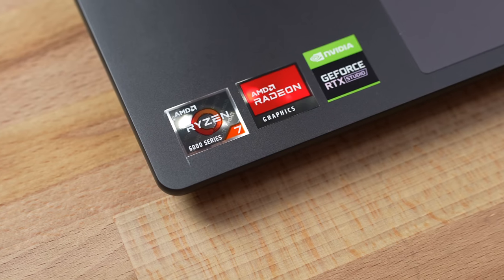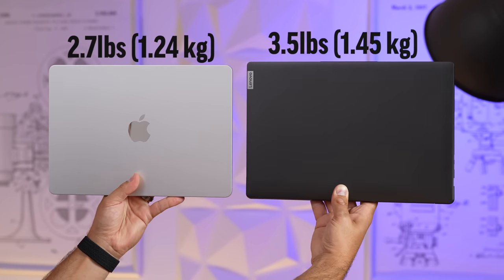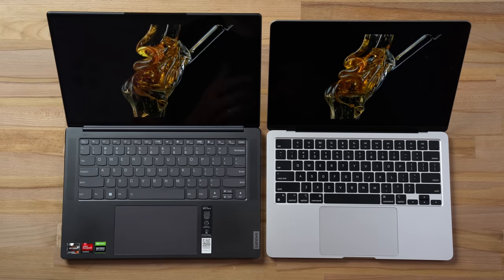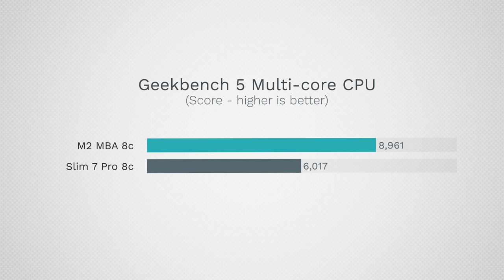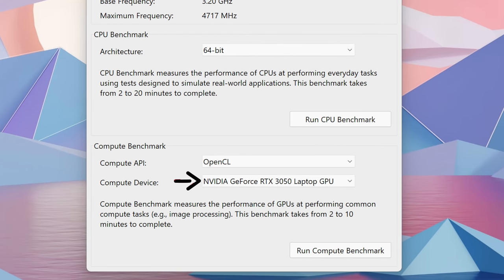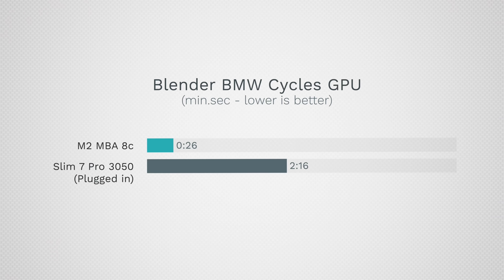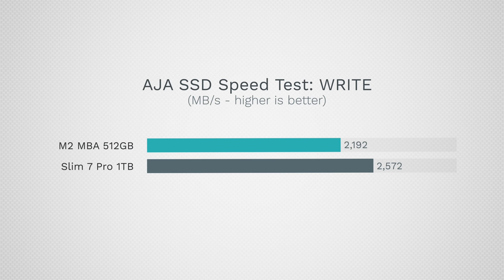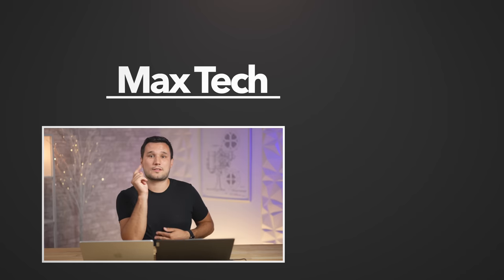Apple M2 vs AMD 6800HS + NVIDIA RTX: FINALLY an M2 Killer?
M2 MacBook Air vs Lenovo Slim 7 Pro X with AMD Ryzen 7 6800HS + Nvidia RTX 3050
MOST that are Watching Should Buy THIS one
Lenovo Slim 7 Pro X

Lenovo Yoga Slim 7 Pro X
NEW M2 MacBook Air
Fast Charging Battery Bank
Anker Dock with 3 Display Support for M2

Best deals on M1 Macs on Amazon ⬇️
14" MacBook Pro 2021

Timestamps ⬇️
Lenovo Slim 7 Pro X vs M2 MacBook Pro - 00:00
External/Design Differences - 00:39
Speaker Comparison - 02:36
Webcam & Mic Comparison - 03:14
Display Comparison - 03:33
SSD Speed Comparison - 04:56
Web Browsing Speed Test - 05:33
Geekbench 5 CPU - 05:59
Cinebench R23 & Thermals - 07:45
Geekbench 5 CUDA/Metal GPU - 09:45
Blender 3D Rendering - 10:11
DR18 HEVC Video Editing - 10:51
ProRes RAW Video Editing - 11:52
Photoshop Photo Editing - 12:23
Lightroom Classic Photo Editing - 13:20
Which Laptop Should YOU Buy? - 15:00